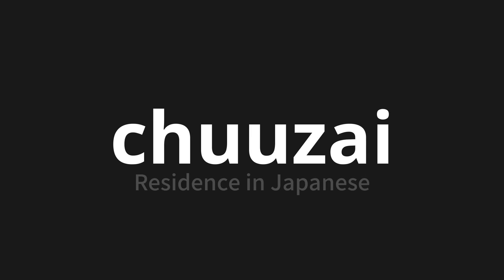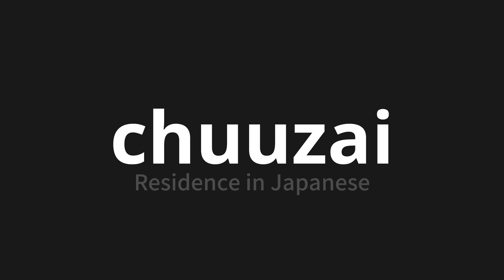How to pronounce chuuzai | 駐在 (Residence in Japanese)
Master the Pronunciation of 'chuuzai | 駐在' - which means : Residence in Japanese 📝 with @PronunciationJapanese 🎓🗣️ - [Your Guide to Japanese]

Learn to pronounce 'chuuzai' perfectly in Japanese with our easy and engaging tutorial by @PronunciationJapanese! 📖📽️ In this comprehensive video, we provide you with native speaker examples 🗣️👂 and phonetic breakdowns 🎵 to ensure you get the pronunciation just right.